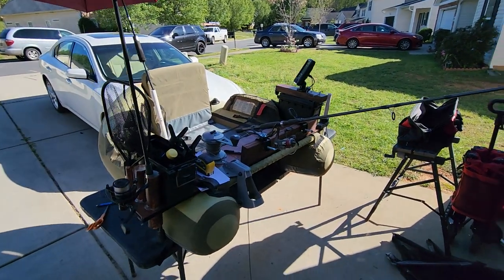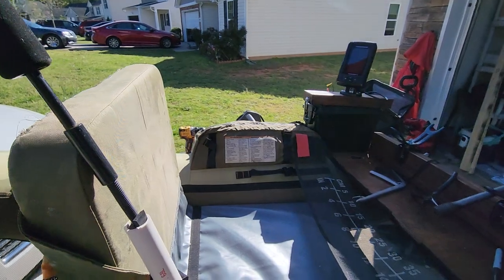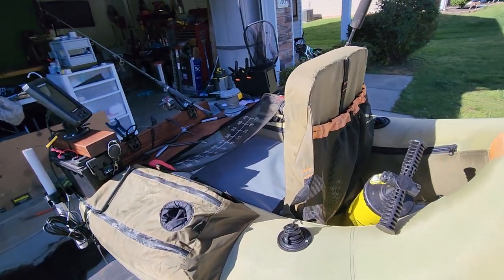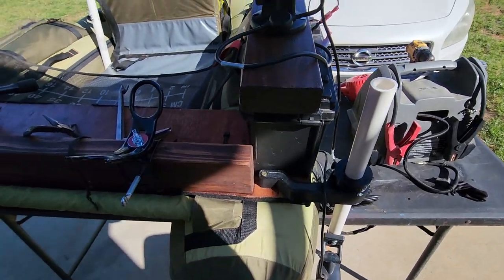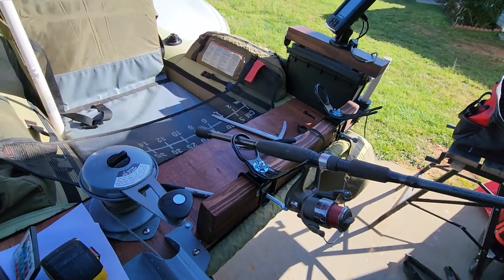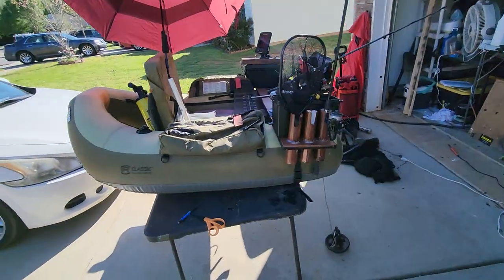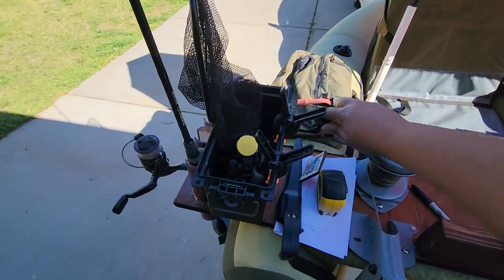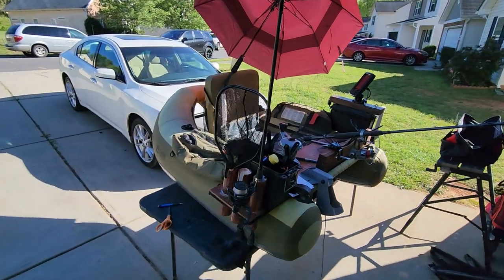Cumberland Float Tube Belly Boat Modifications